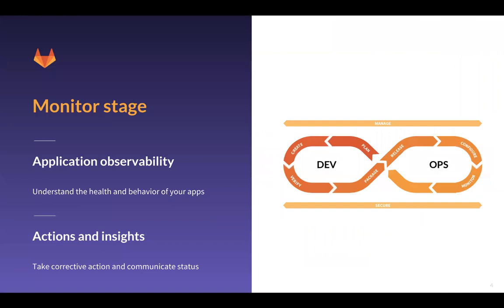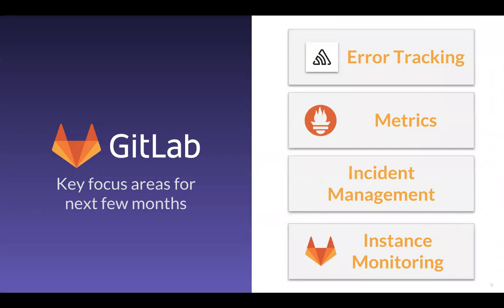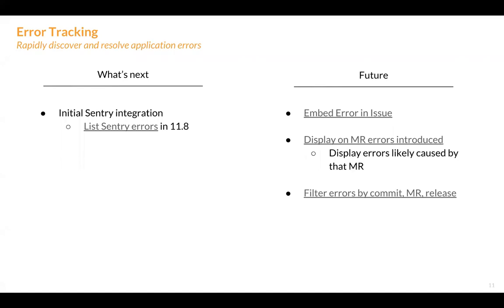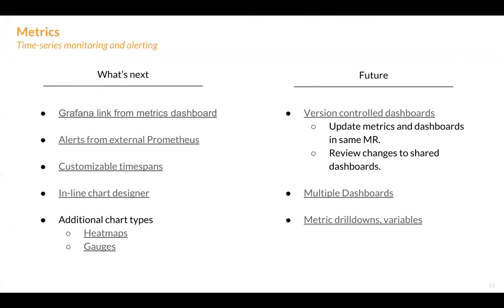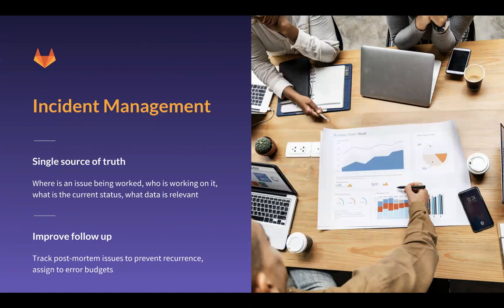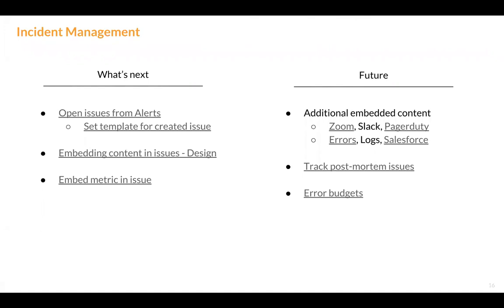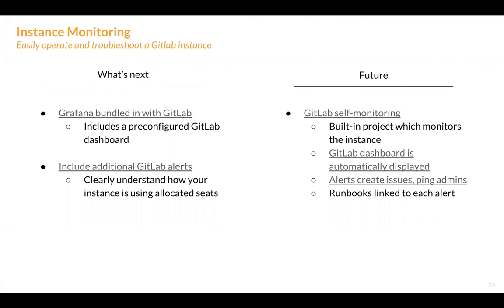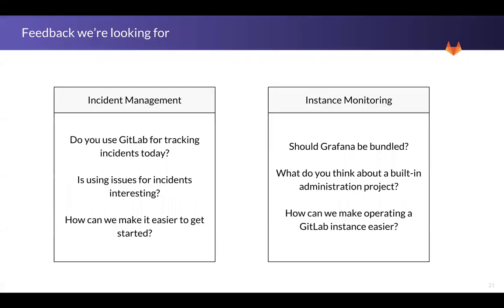Monitor Roadmap Update-February 2019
Get the latest update on the GitLab Monitor Roadmap. February 2019